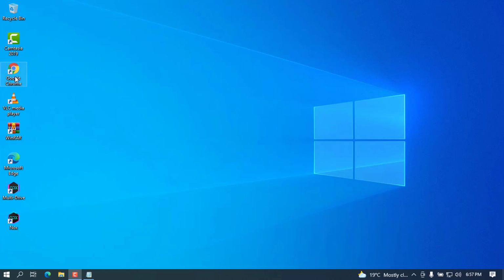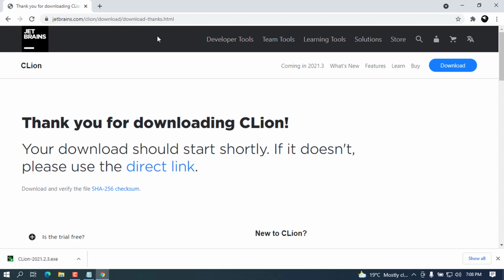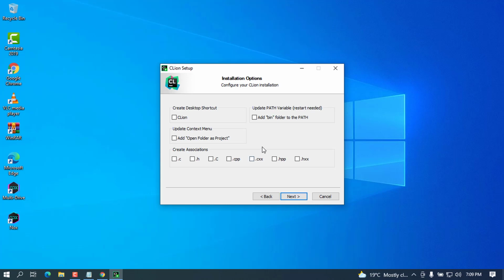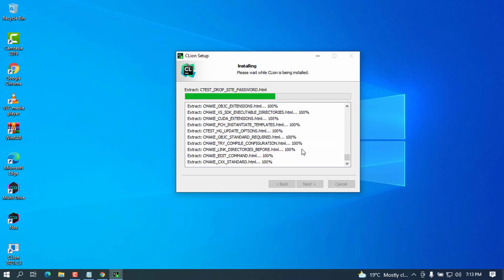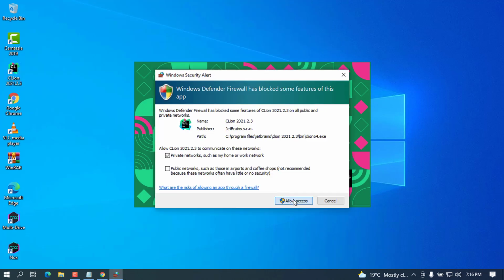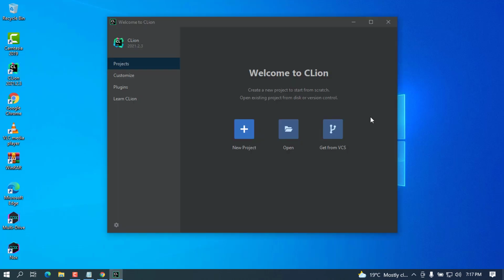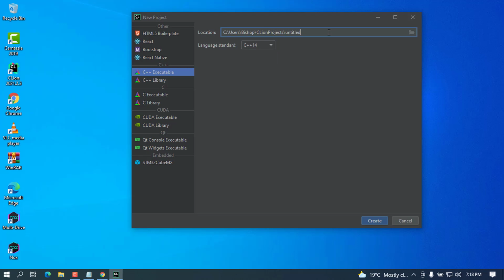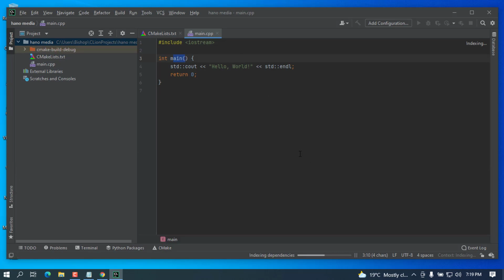How to Install Clion on Windows 10